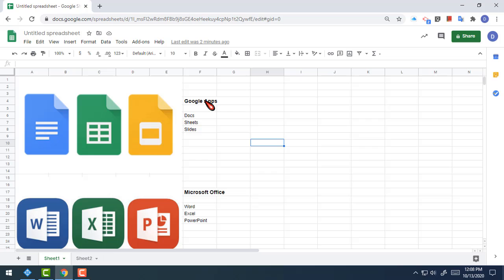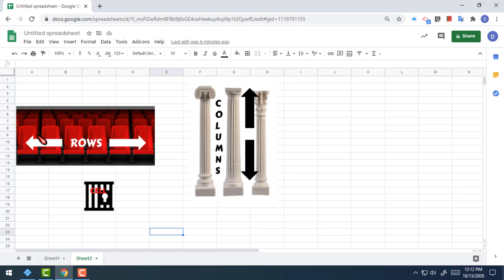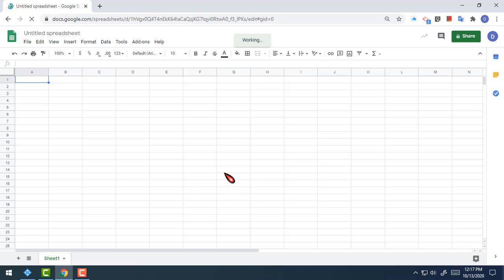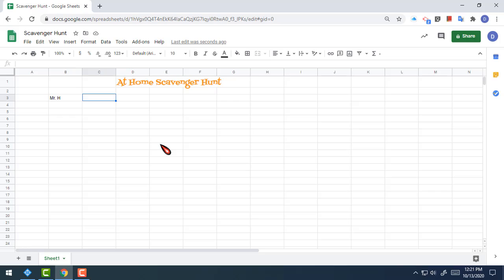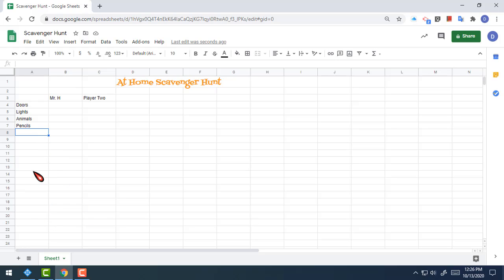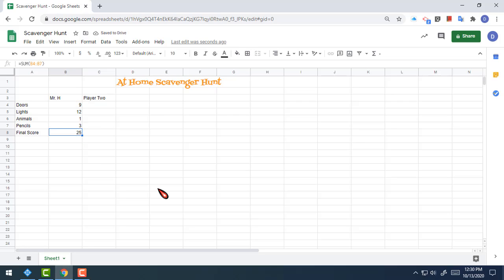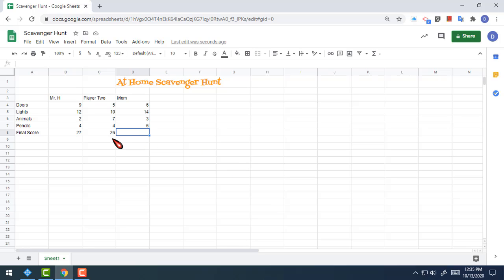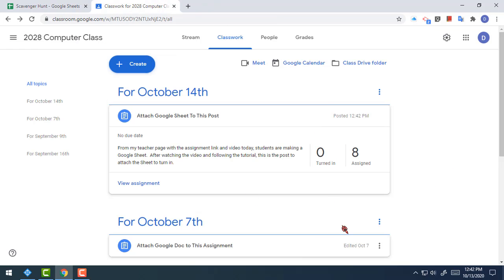1st-4th Google Sheets 1